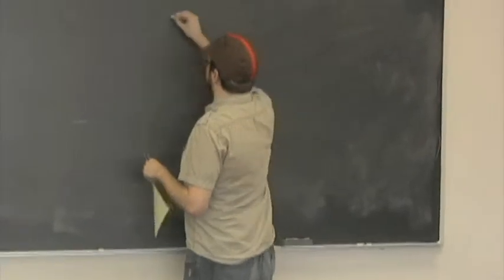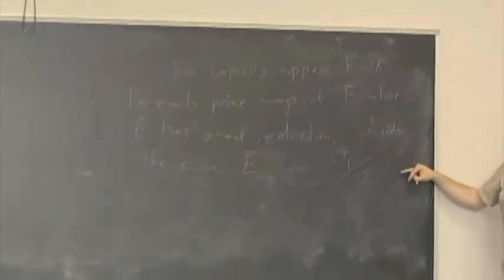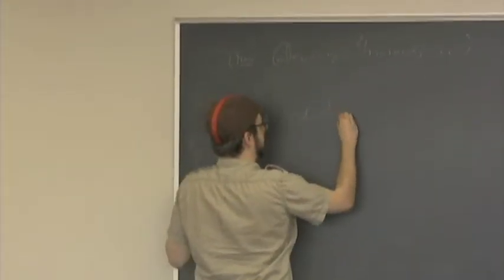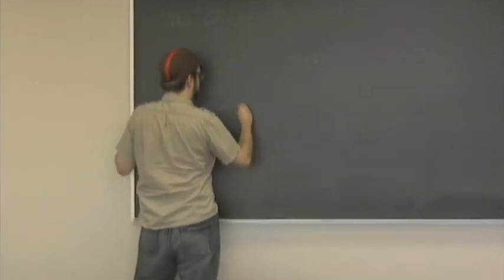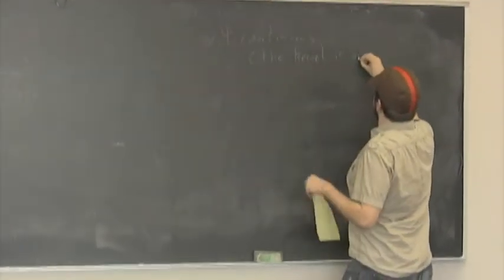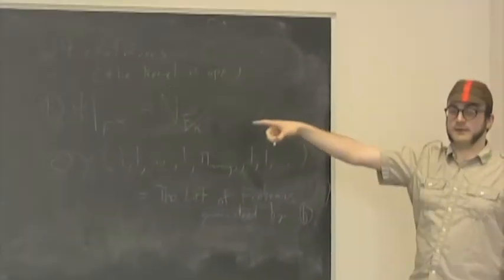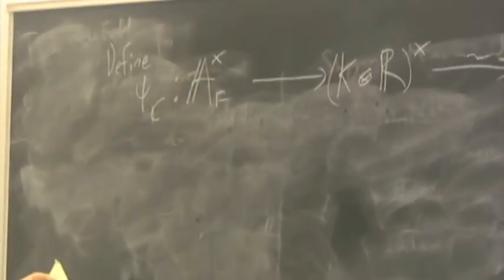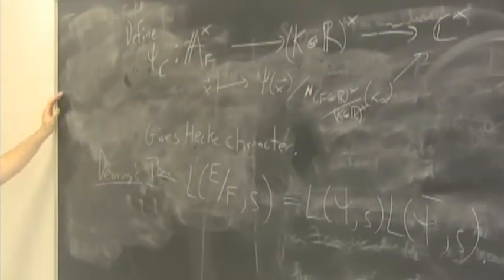Hunter Brooks - Deuring's Theorem IV